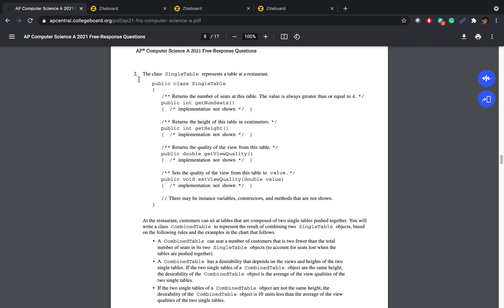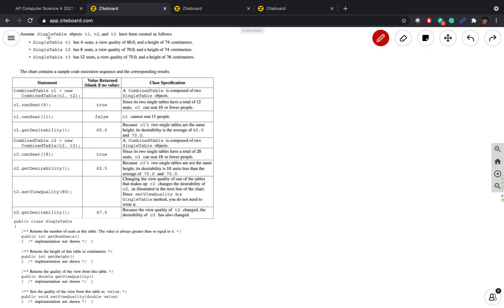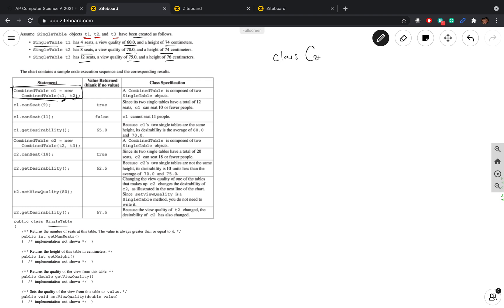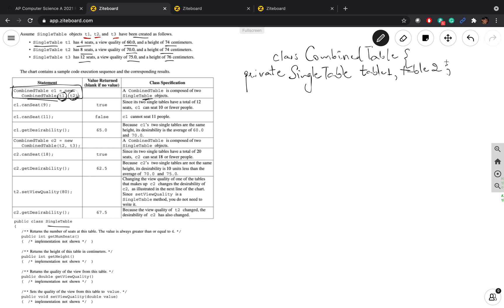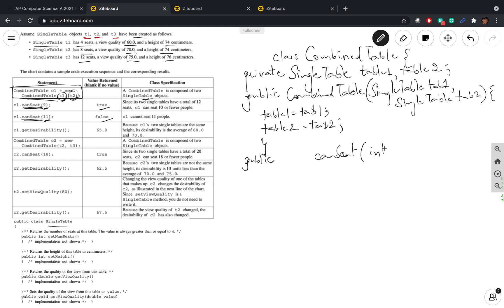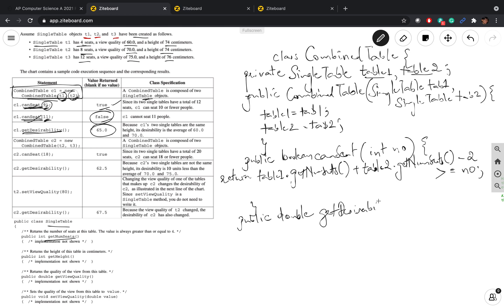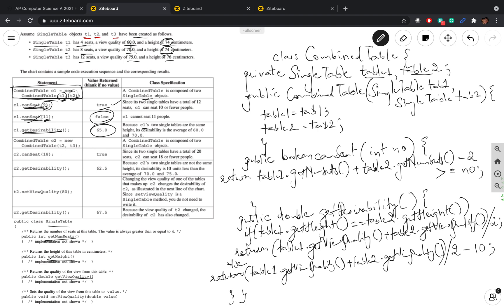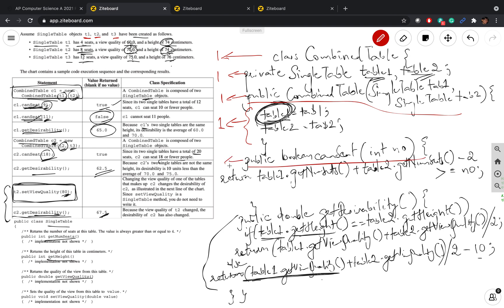AP Computer Science A 2021 CombinedTable FRQ Analysis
In this video, we go through the AP Computer Science A 2021 FRQ Question no.2. The link to the Question Paper can be found